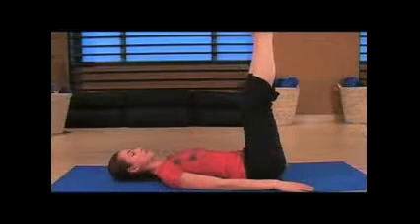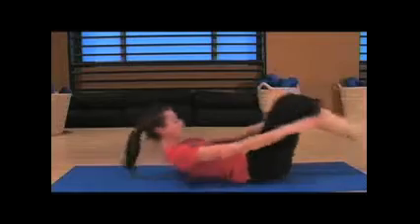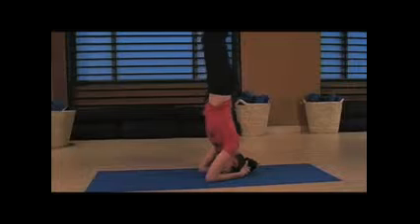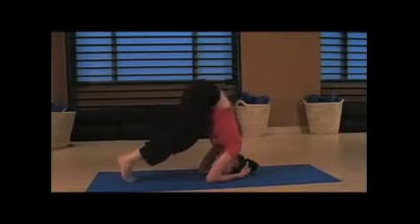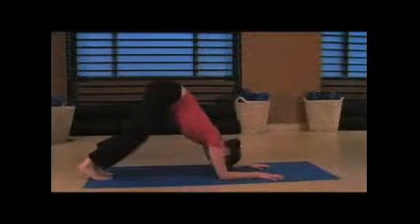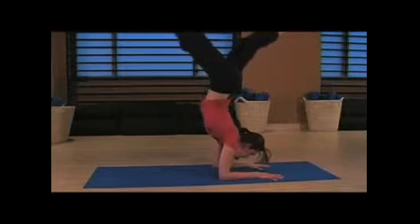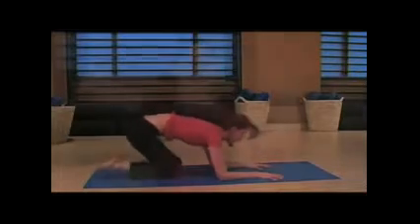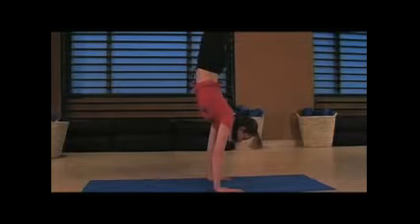super vidz edited !!